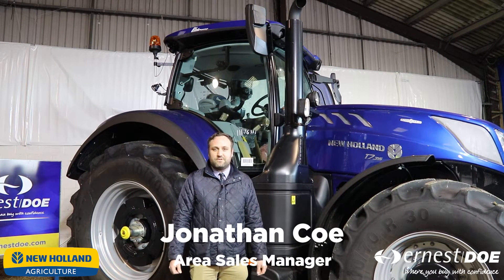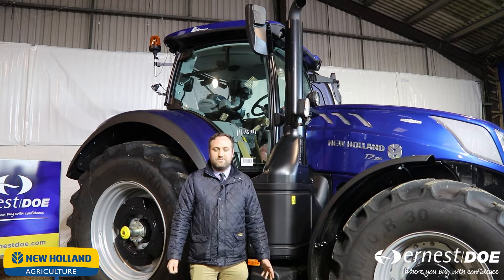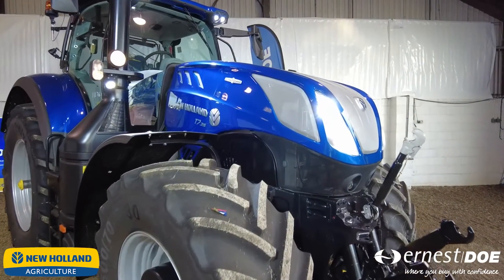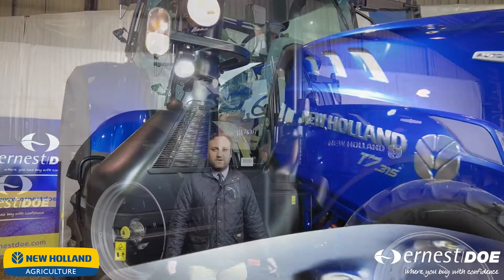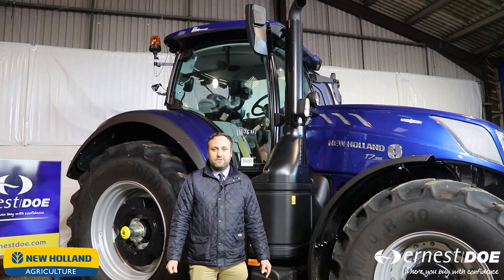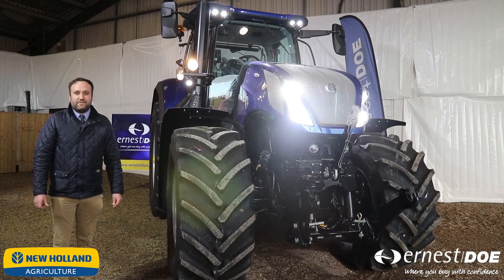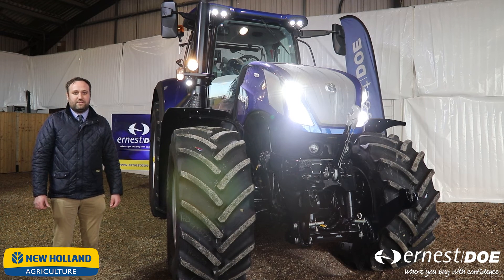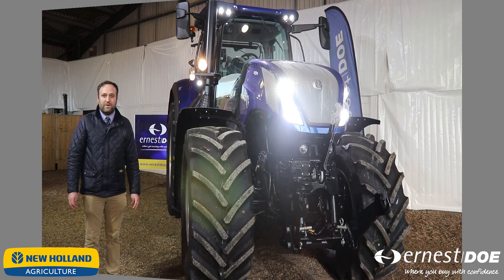2022 Doe Show - New Holland T7HD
An overview of the New Holland T7HD.